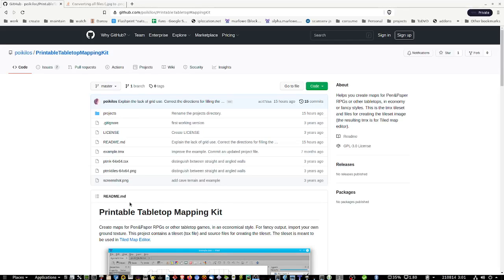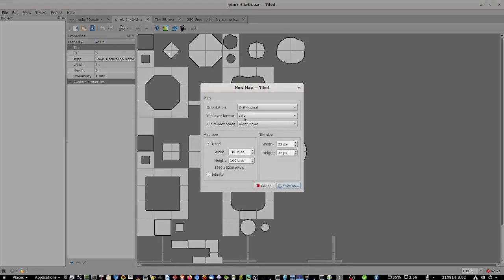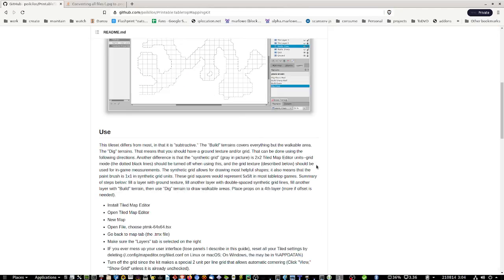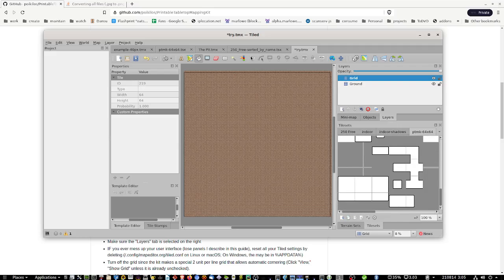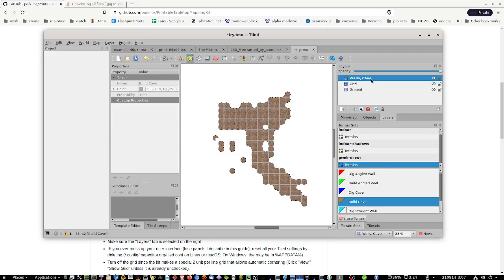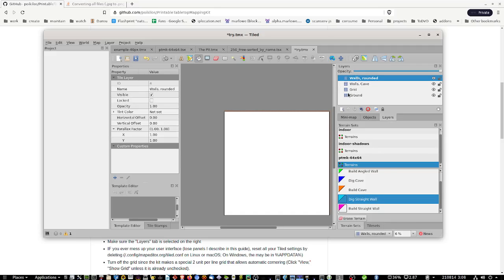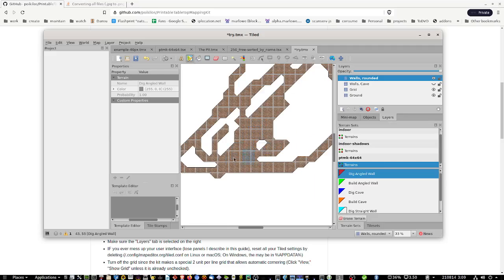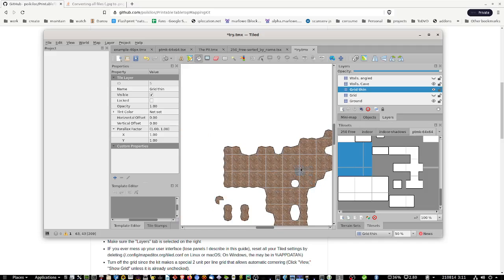Printable Tabletop Mapping Kit - Part 1 - Create a New Map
Learn a free way to make a printable map for tabletop RPGs. This tileset is designed to save ink but the layer can be tinted using the "Tint Color" on the left while selecting your wall layer. and requires Tiled Map Editor. or the software repository on most Linux distros. If you have Debian or another system that has older copies of it, I recommend installing it from Flathub